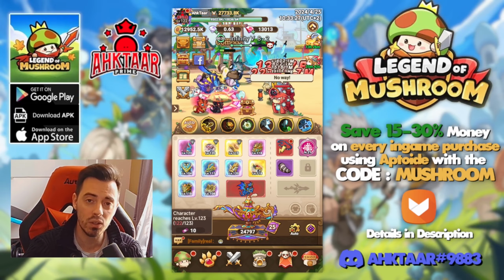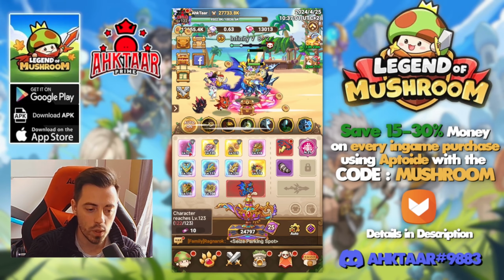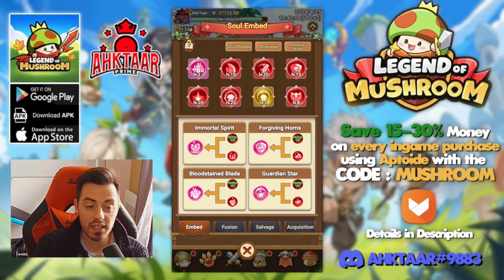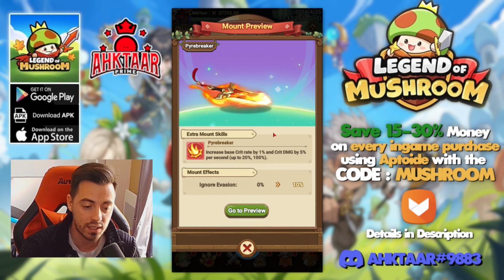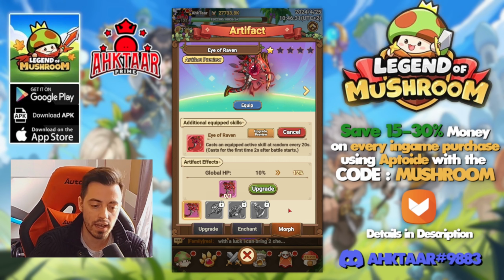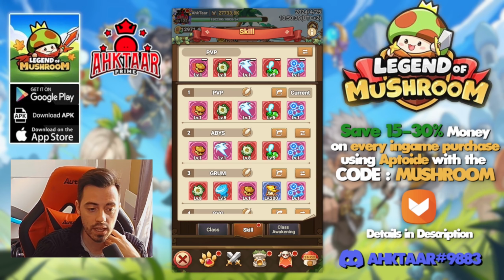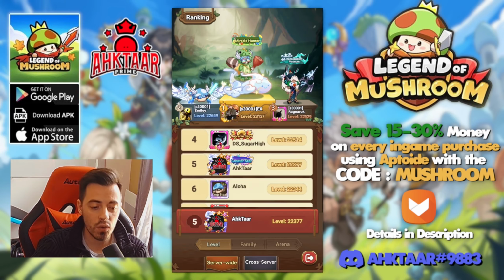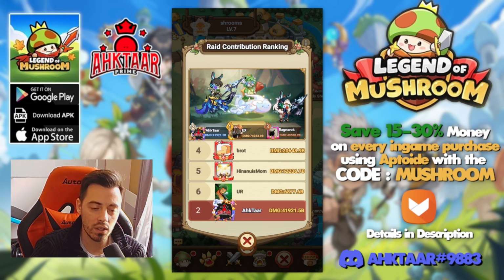My SHADOW HUNTER BUILD & Account Tour in Legend of Mushroom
Hey ! Did you want to know how I was building my account for my Shadow Hunter and why did I decide to switch my class in Legend of Mushroom? I'm showing you every details in that video !

🎁My Invite Code 3I58LK384R

00:00 My Class and Awakening
00:35 Switch from Arrowgod to Hunter
01:07 Stats
01:27 Gear
02:24 Relics
02:48 Souls
03:50 Mounts
05:25 Artifact & Runestones
05:55 Back Decoration
06:52 Skills
08:17 Pals
08:57 Prayer Statue
09:00 Rankings
09:11 Mine
09:14 Tech Park
09:19 Manor
09:36 Parking Wars
10:04 Dormitory
10:13 Abyss & Blazing Cave
10:30 Lamp Level